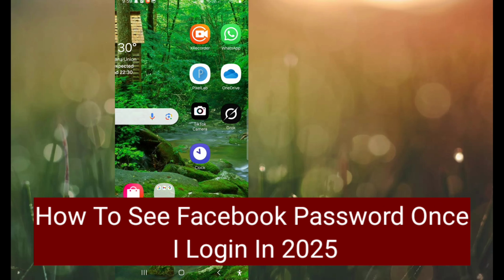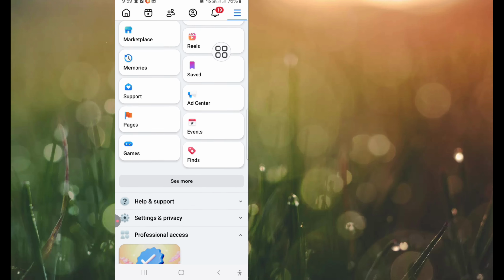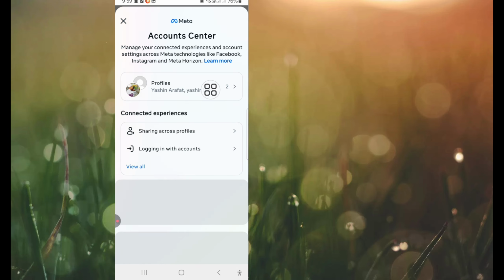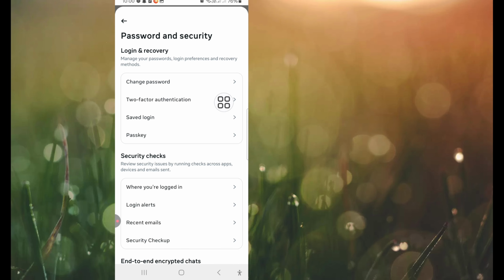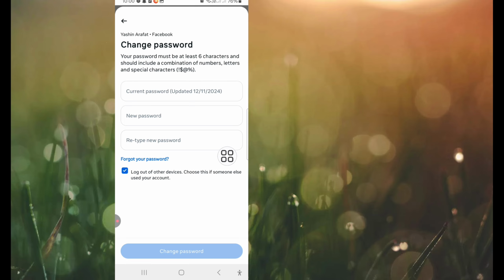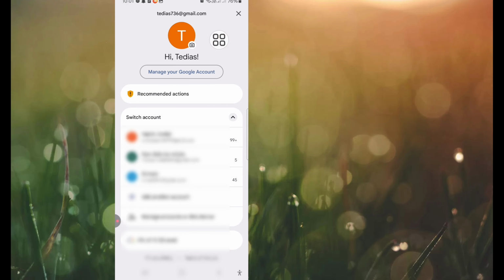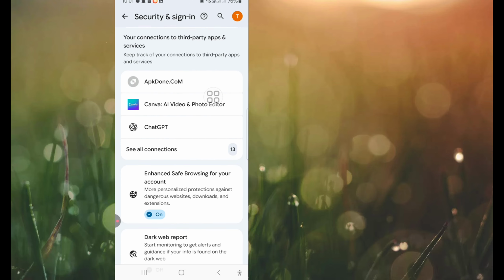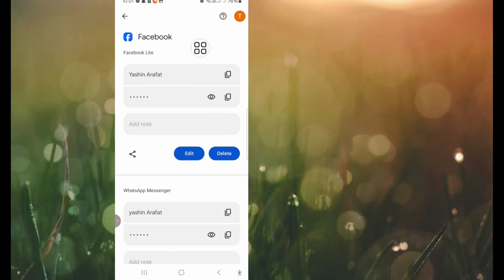How To See Your Facebook Password 2025 || How To See Your Facebook Password If You Forgot It":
🔐 How To See Your Facebook Password 2025

Forgot your Facebook password? Don’t worry! In this updated 2025 tutorial, I’ll show you step-by-step how to see your saved Facebook password on your phone or computer easily. Whether you’re using Android, iOS, or a browser like Chrome — this guide has you covered!

📱 In This Video You Will Learn:

✅ How to find your saved Facebook password on Android
✅ How to view saved passwords using Google Chrome
✅ How to check saved login details on iPhone
✅ What to do if your password isn’t saved

⚠️ Note: This method only works if your password was previously saved in your device or browser. If not, you’ll need to reset your Facebook password.

Always keep your passwords secure and avoid sharing your login info with anyone.